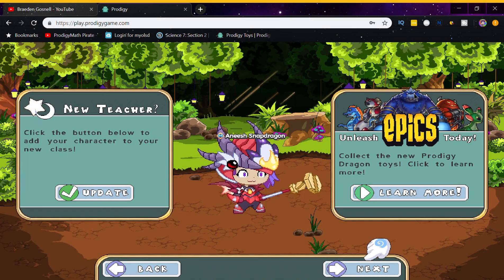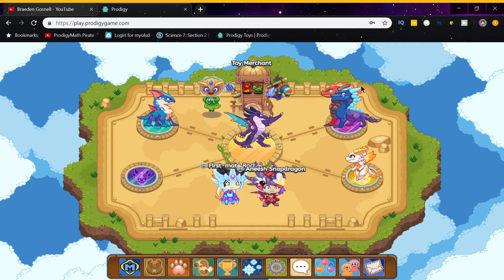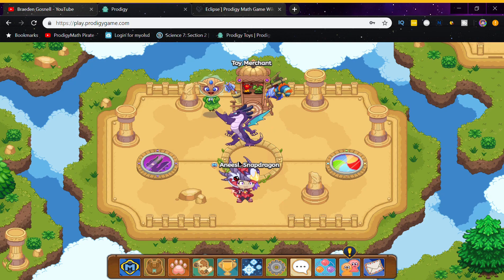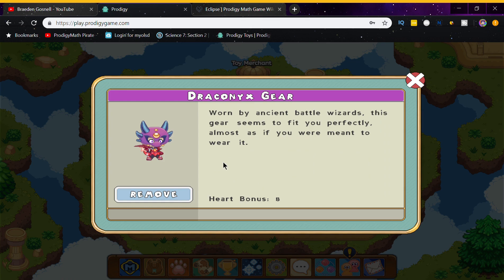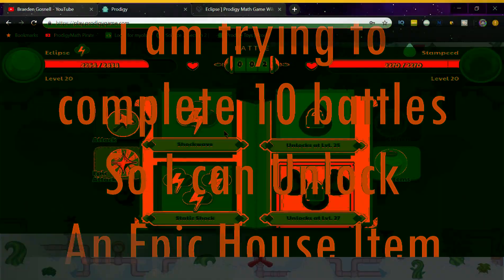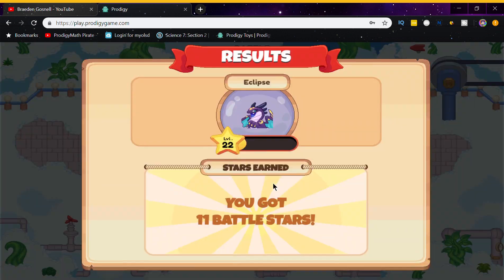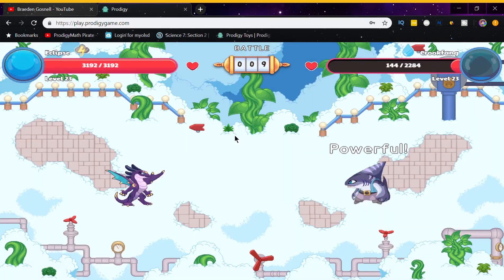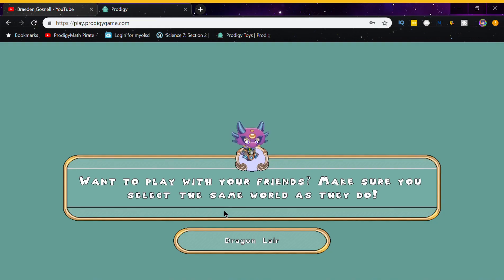Prodigy Math Game - ECLIPSE DRAGON REVIEW & GAMEPLAY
Prodigy Math Pirate